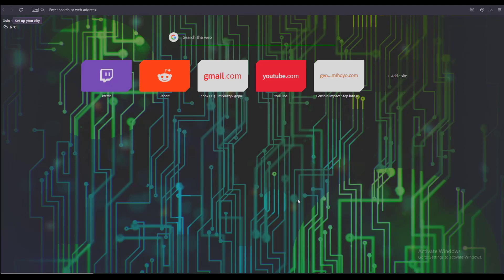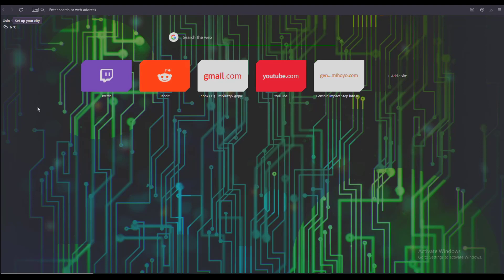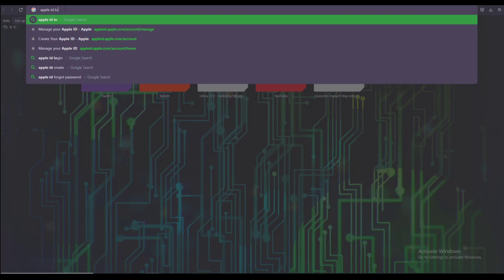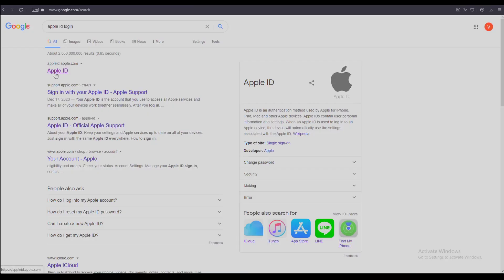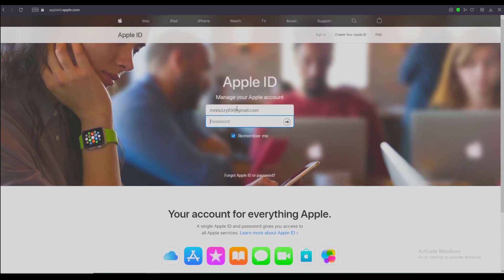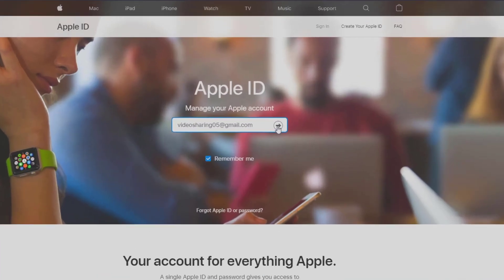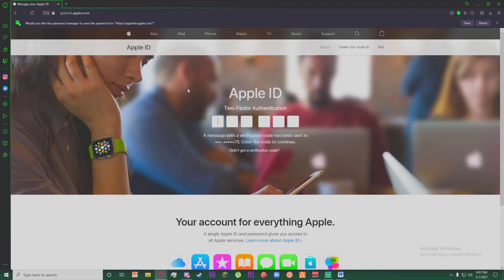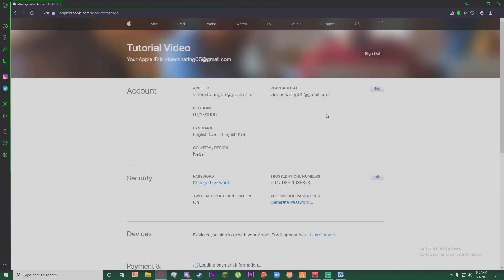Apple ID Login | Sign In Apple ID on PC 2021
In this tutorial video I will quickly guide you through step by step process on how to login or sign in to your apple id account from laptop or computer.
Watch the video till the end for quick guide.